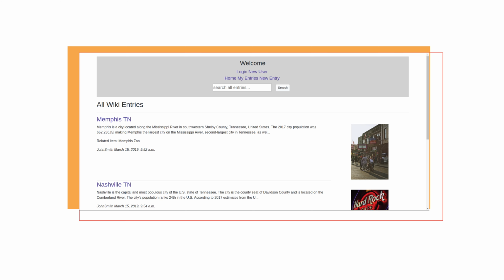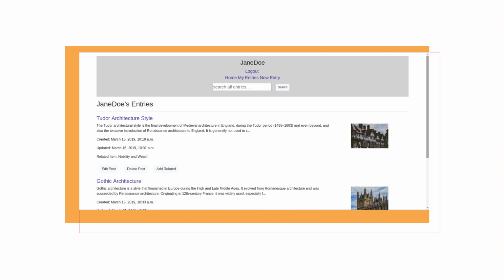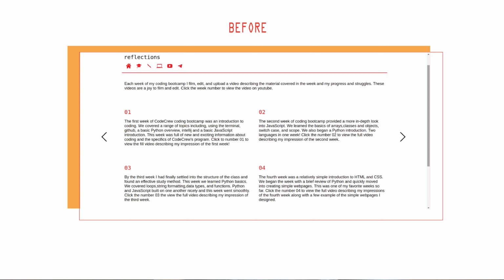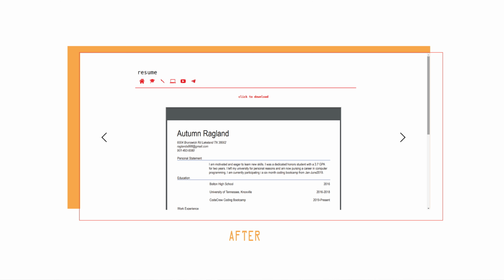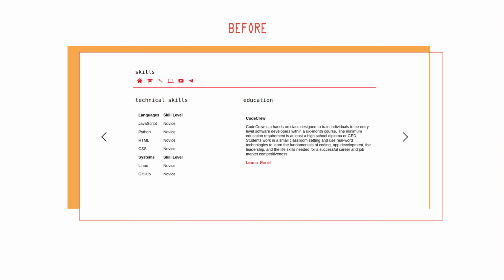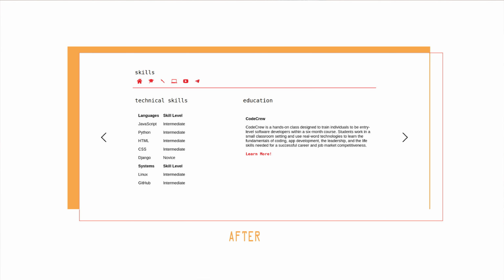CodeCrew Coding Boot Camp Week 11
A quick recap of weeks 8-11 and an update on my portfolio!